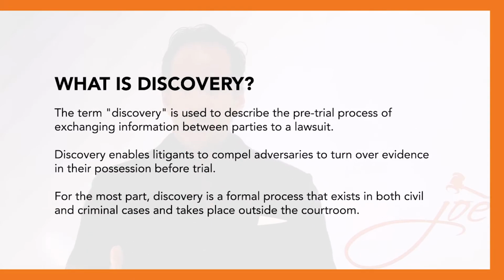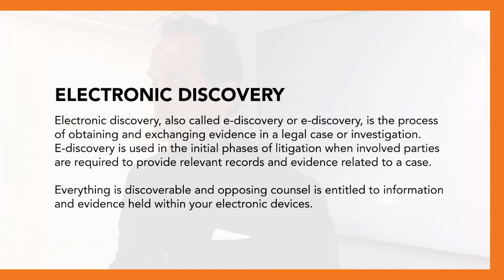How Can Electronic Discovery Affect Your Personal Injury Case?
Everything is discoverable and opposing counsel is entitled to information and evidence held within your electronic devices.

Top Personal Injury Lawyer Joe Zarzaur explains why Even the most seemingly innocent comment or photo can be used in court and possibly complicate and impact your personal injury case.

Joe Zarzaur, the founder of Zarzaur Law, P.A., a Pensacola Personal Injury law firm, has created this video blog in an effort to educate the many citizens and visitors of Pensacola, Florida about their legal rights. Joe Zarzaur knows the ins and outs of Florida law and offers quality legal help whether you have experienced an auto accident/car wreck, have been a victim of medical malpractice, or are in need of a personal injury lawyer.

Offices in Pensacola, Destin, Miami, and Tallahassee